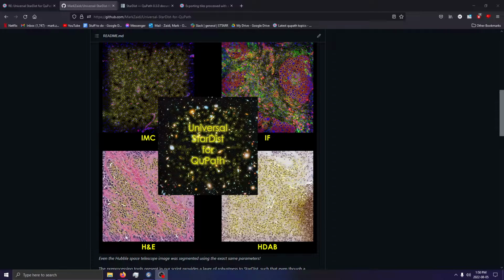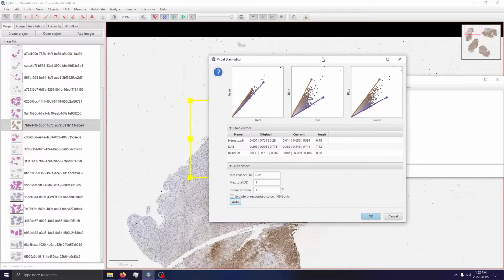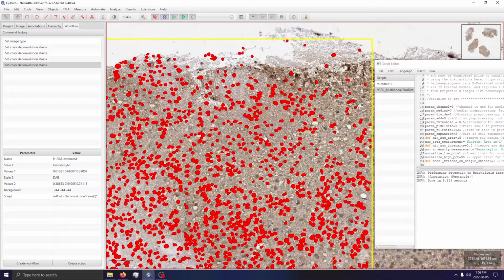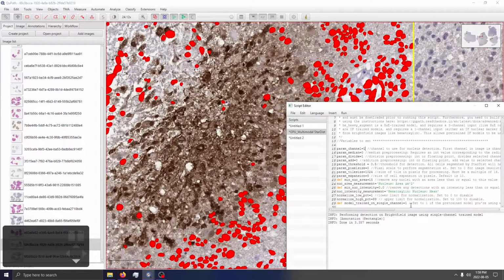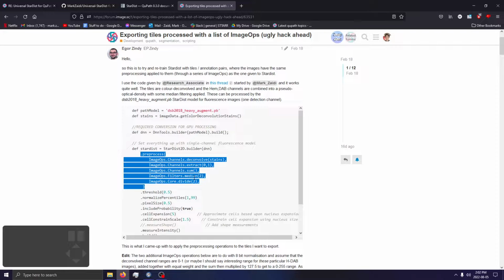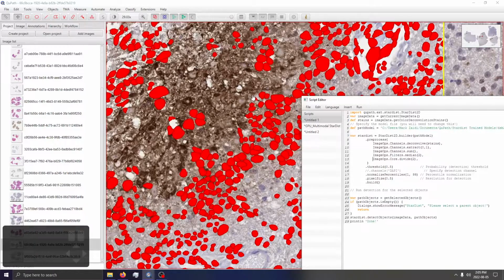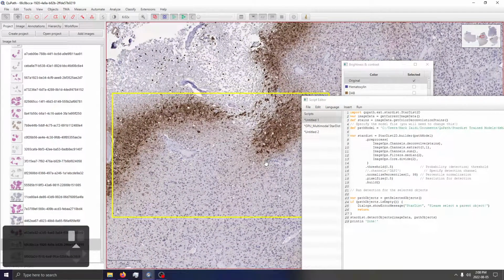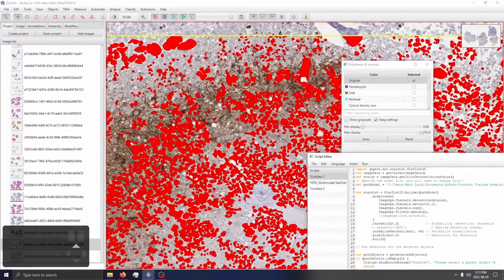HDAB Cell Detection using StarDist in QuPath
Code used is below:
import qupath.ext.stardist.StarDist2D
var imageData = getCurrentImageData()
def stains = imageData.getColorDeconvolutionStains()
// Specify the model file (you will need to change this!)
def pathModel = 'C:/Users/Mark Zaidi/Documents/QuPath/Stardist Trained Models/dsb2018_heavy_augment.pb'

var stardist = StarDist2D.builder(pathModel)
        .preprocess(
            ImageOps.Channels.deconvolve(stains),
            ImageOps.Channels.extract(0,1),
            ImageOps.Channels.sum(),
            ImageOps.Filters.median(2),
            //ImageOps.Core.divide(2),
        .threshold(0.5)              // Probability (detection) threshold
        //.channels('DAPI')            // Specify detection channel
        .normalizePercentiles(1, 99) // Percentile normalization
        .pixelSize(0.5)              // Resolution for detection
        .build()

// Run detection for the selected objects

var pathObjects = getSelectedObjects()
if (pathObjects.isEmpty()) {
    Dialogs.showErrorMessage("StarDist", "Please select a parent object!")
    return
stardist.detectObjects(imageData, pathObjects)
println 'Done!'